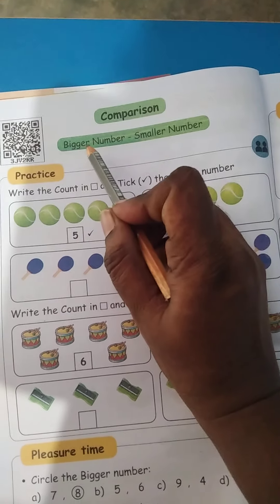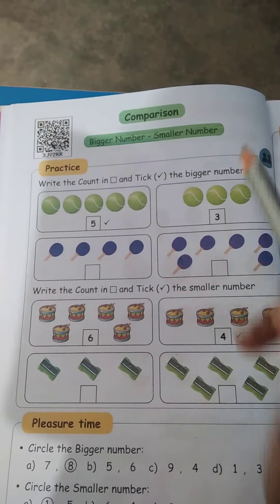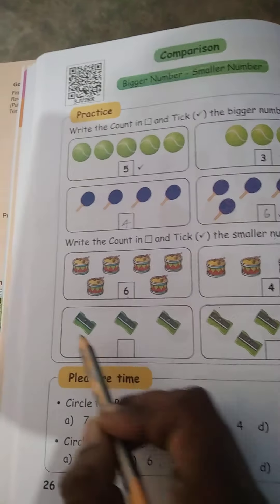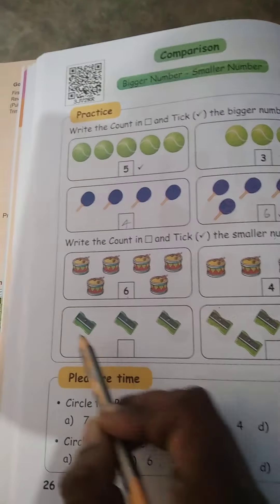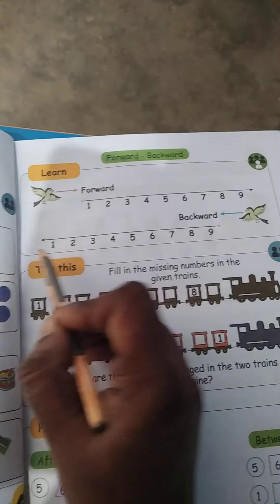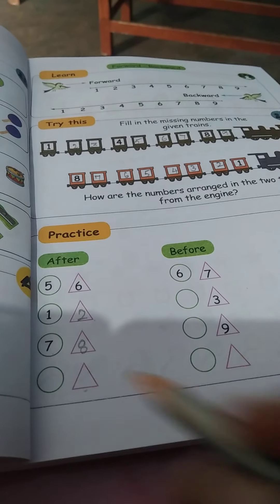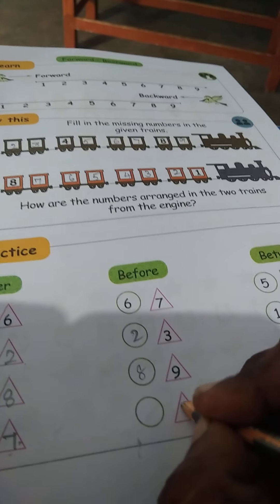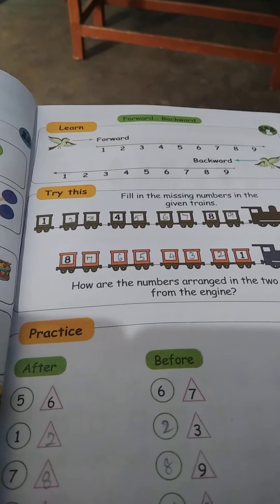I std online class first term maths comparison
Little flower matric school